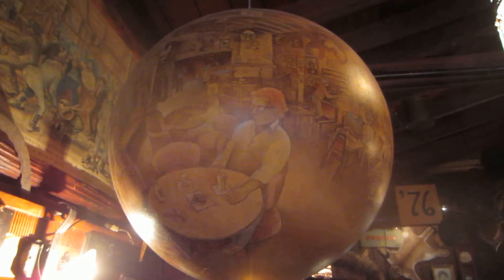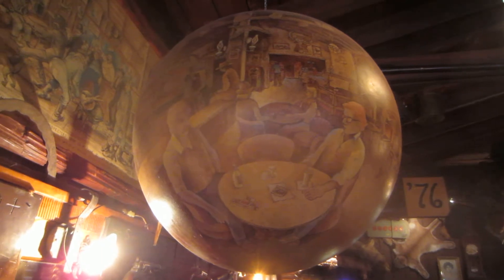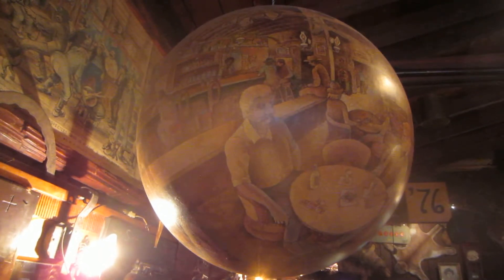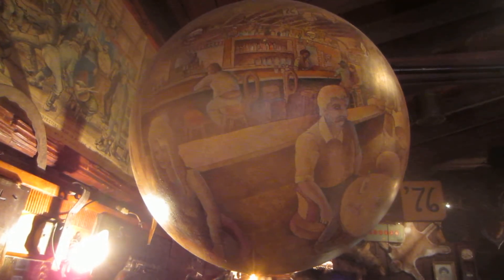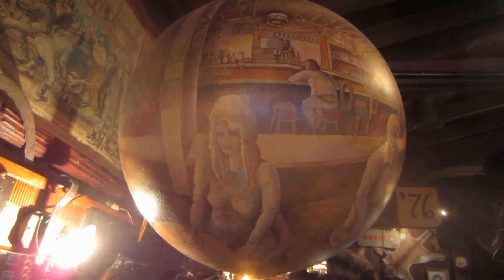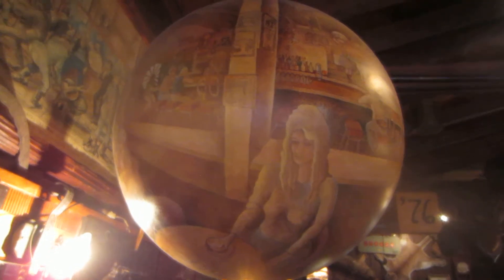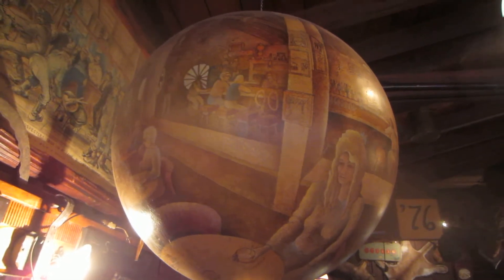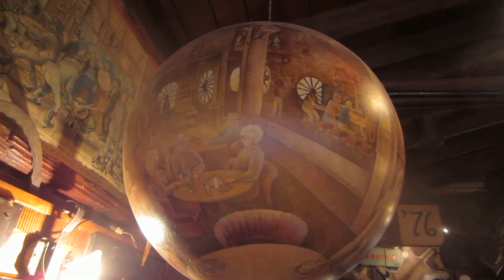SALOON # 10 in Deadwood SD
This Termesphere is called Encompassing the Past and is the total interior of Saloon # 10 in Deadwood from one point. It was done live.   It is one of the greatest places to visit in the Black Hills.   I painted this on the spot in 1990.   It has been hanging there 25 years this year.  Check it out when you get to Deadwood.